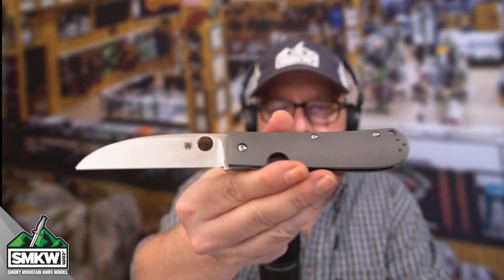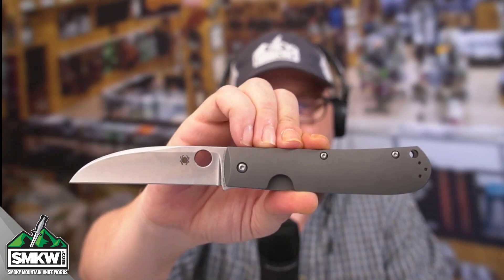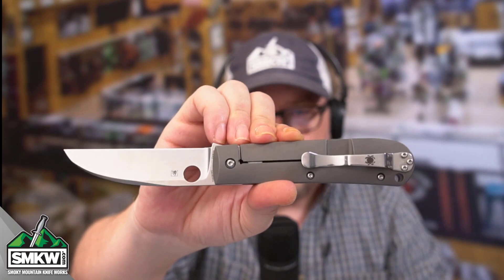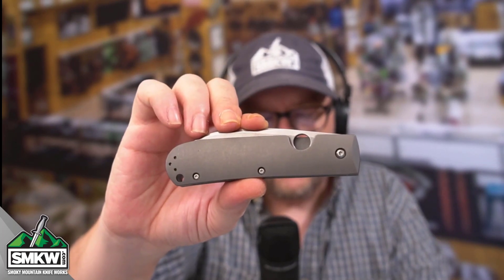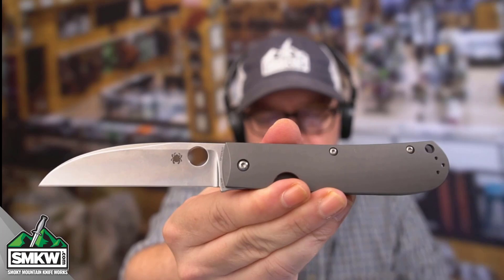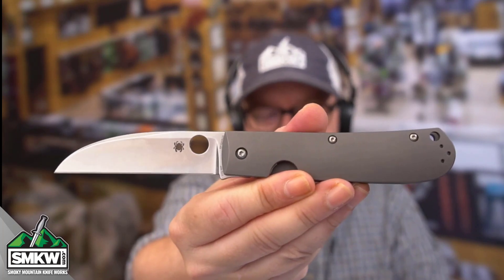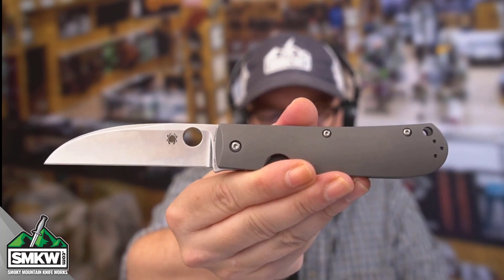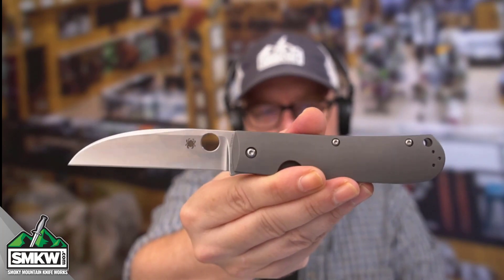SMKW Get to the Point: Spyderco Swayback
SMKW Get to the Point: Spyderco Swayback Titanium

Item Number: SPC249TIP - $273.00 Features a 3.53" CTS-XHP stainless steel wharncliffe blade with a stonewash finish. It's a manual round hole opener. This framelock features titanium handles with an ambidextrous tip-up pocket clip and a lanyard hole. It's 4.51" closed, 8.04" overall, and weighs 3.9oz.

*Pricing may have changed since this video was published.